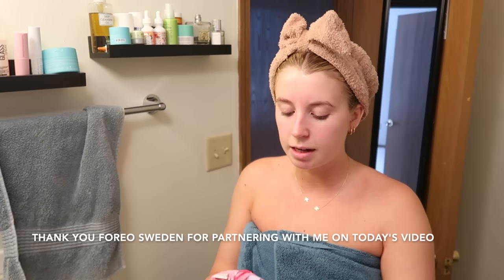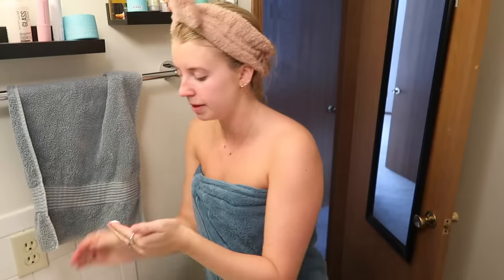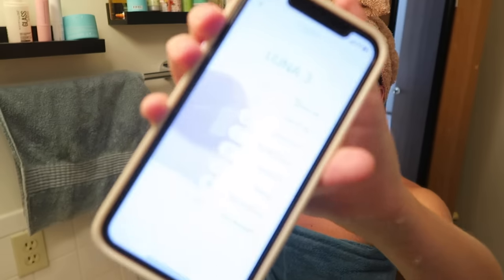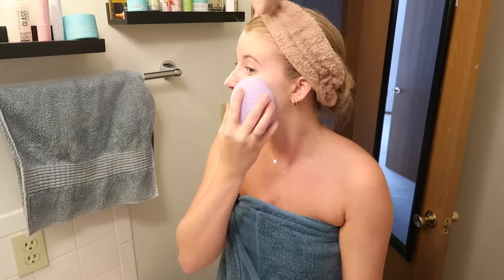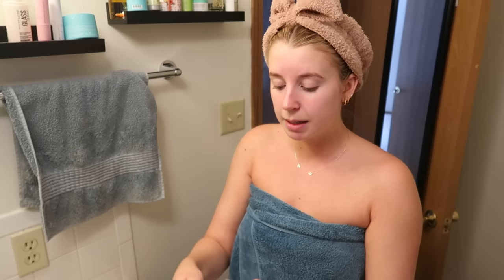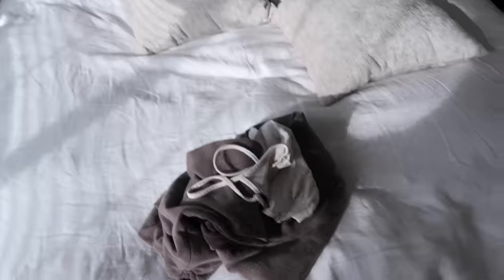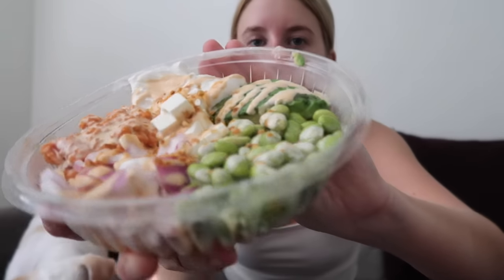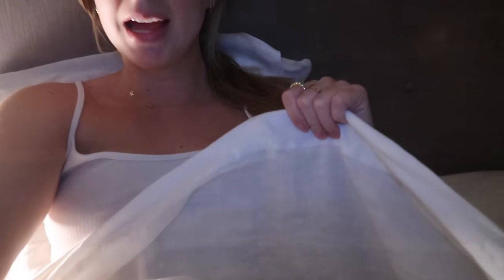MY FALL NIGHT ROUTINE | super chatty vlog ft. my skincare routine + bachelorette live reactions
In today's video, I'm showing you my realistic nighttime routine!

Hey guys - welcome back xoxo

I hope you enjoy this chatty night time routine, I had so much fun filming it!💖

Enjoy! Xoxo

SIJO SHEETS

Thank you SO much for all of the support I have received on my YouTube channel. This channel has been a dream of mine for so long. I see each and every comment and try my best to get back to all of you. ALWAYS feel free to message me over on Instagram as I check my DM's daily! I cannot wait to share the rest of my teaching journey with you all.

Some of you have reached out wanting to support our classroom. This wish list includes books, classroom additions, student supplies & items we will use on a daily basis. I will continue to update it. It does not go unappreciated.
✰Amazon Wishlist:

✰Amazon Storefront